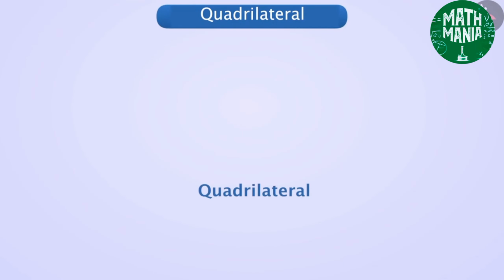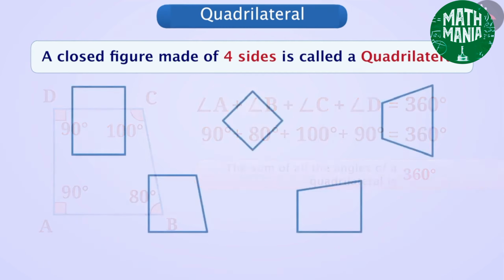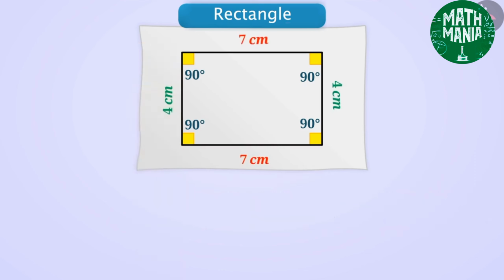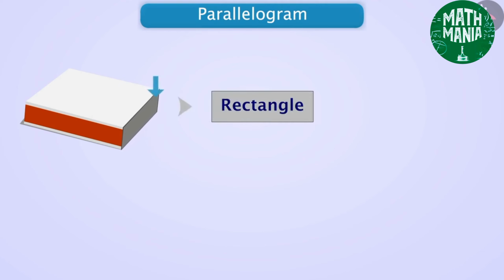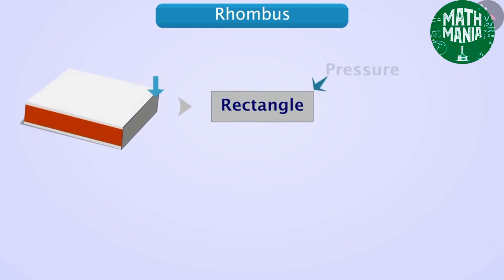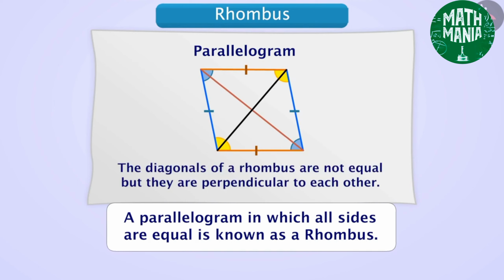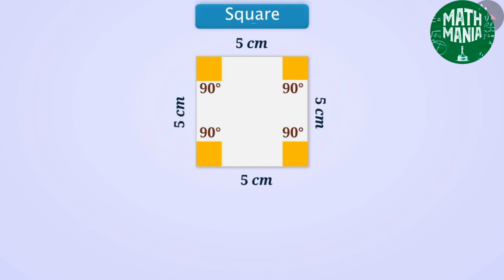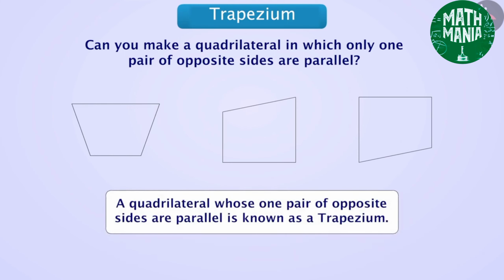Types of Quadrilateral! types of Quadrilateral